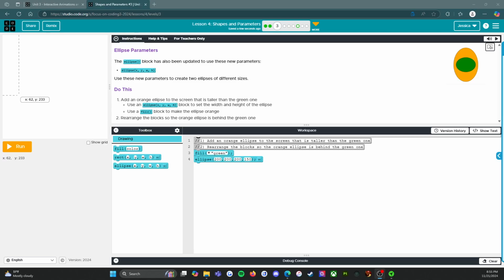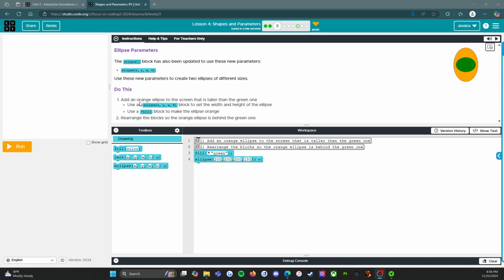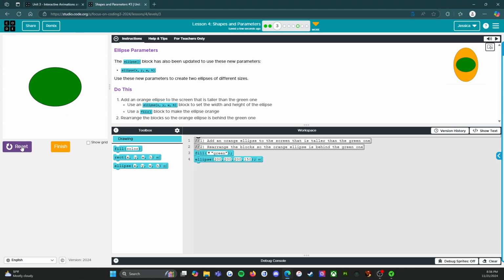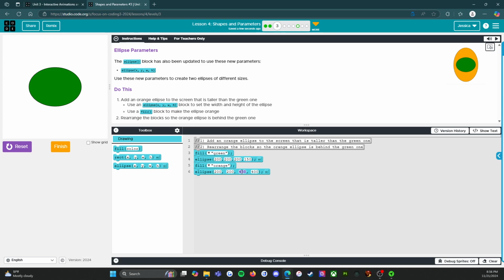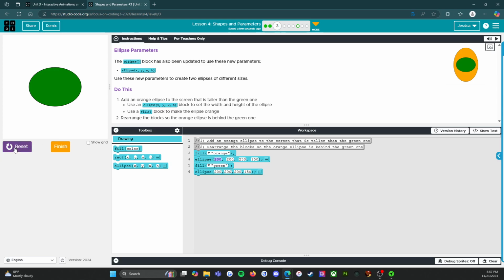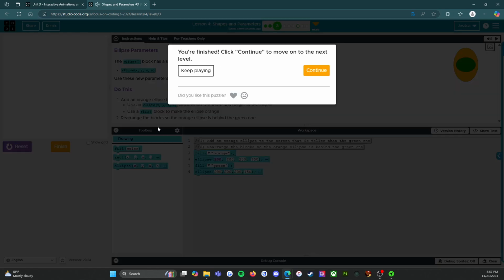Code.org - CS Discoveries - Unit 3: Interactive Animations & Games: Lesson 4: Level 3